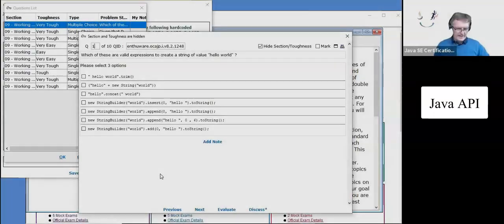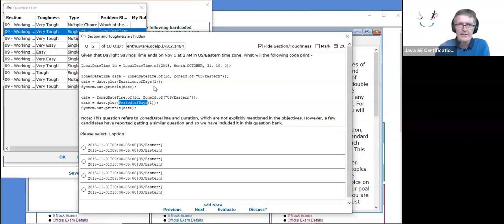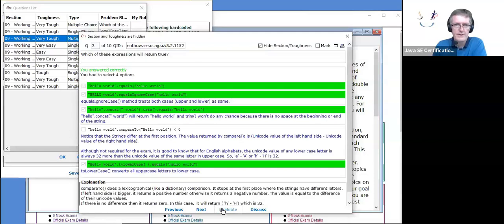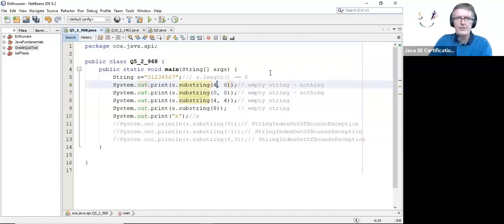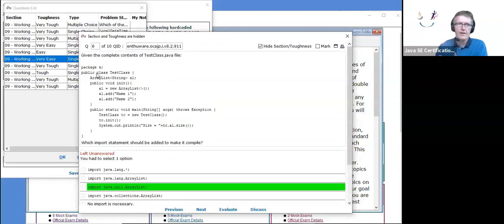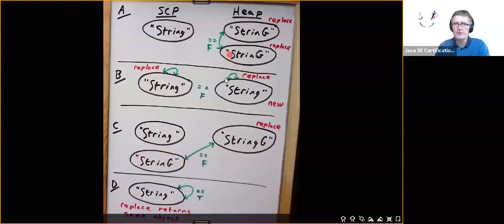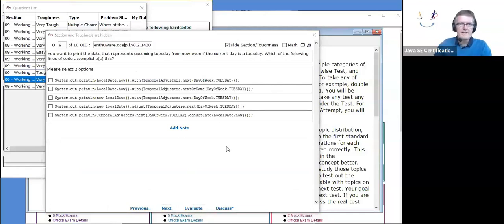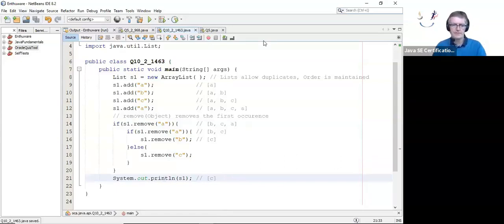Java 8 OCA (1Z0-808) - Java API (Enthuware sample questions)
This tutorial covers the "Java API" topic for the Java SE 8 OCA (1Z0-808) exam. There are 10 sample Enthuware questions covered.